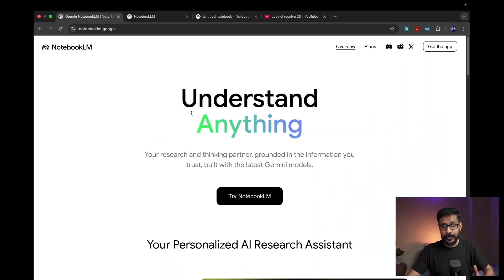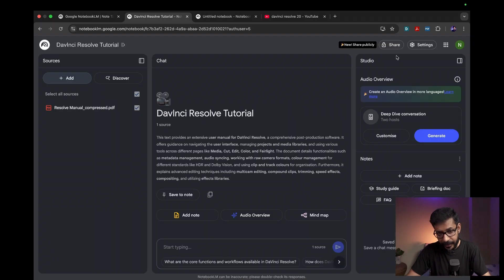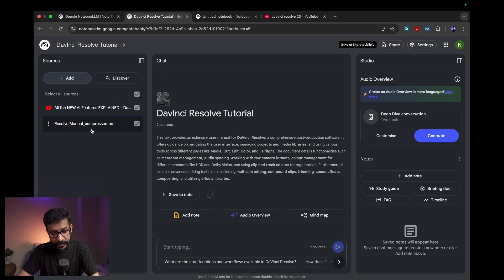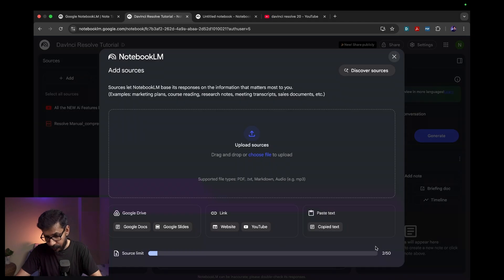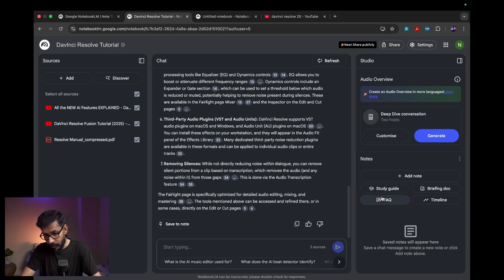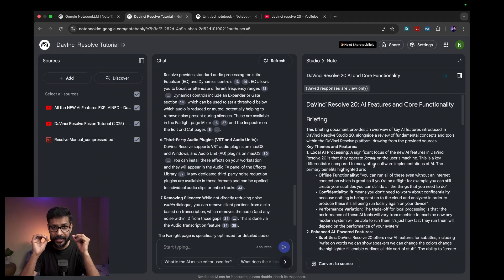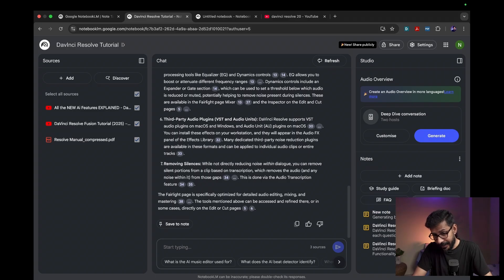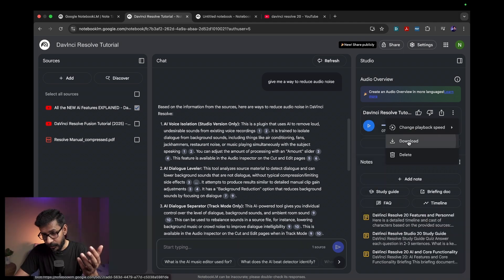How to Use Notebook LM – Google AI Tool Explained for Beginners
In this video, I will show you how to use the new free Google Notebook LM platform for learning purposes.

Welcome to your step-by-step guide on using Google Notebook LM! Whether you’re a student, teacher, researcher, or lifelong learner, this tutorial will walk you through everything you need to know to get started with Google’s innovative AI-powered notebook. Discover how to upload your own documents, interact with the AI to summarize and analyze information, and even create audio summaries for on-the-go learning.

What you’ll learn in this video:

Introduction to Google Notebook LM: What is Google Notebook LM and why is it useful for learning and productivity?

Getting Started: How to set up your Notebook LM account and add your first documents or sources.

AI Features: Explore how Notebook LM summarizes, answers questions, and generates insights from your uploaded content.

Creating Audio Summaries: Learn how to turn your notes into podcast-style audio for easy listening anywhere.

Tips and Tricks: Best practices for making the most of Notebook LM for research, study, or work.

Why use Google Notebook LM?
Google Notebook LM is designed to help you organize, summarize, and understand large amounts of information quickly. It’s perfect for anyone who wants to boost their productivity, retain knowledge better, and make learning more interactive and engaging.